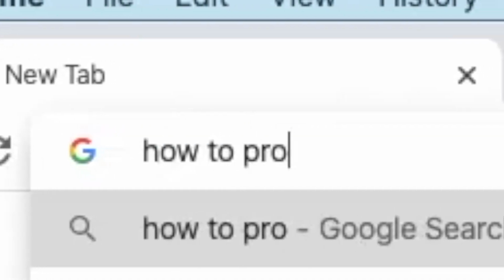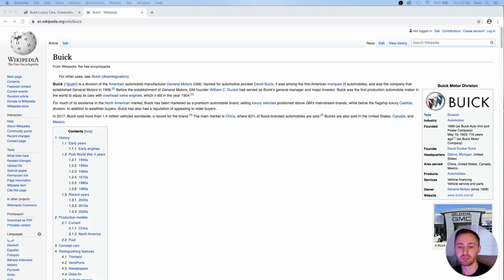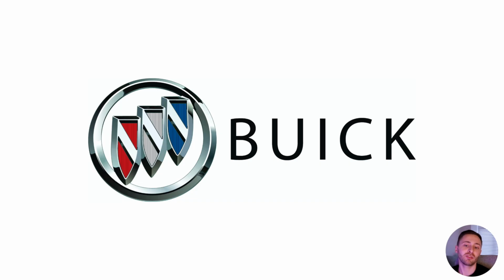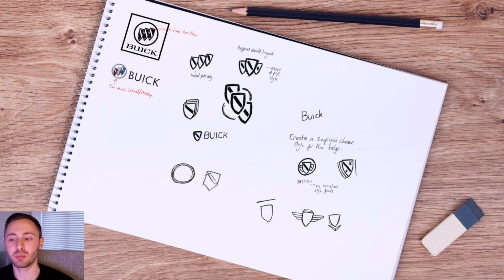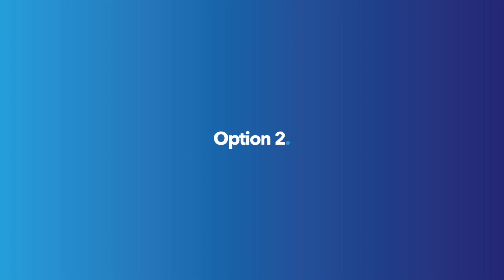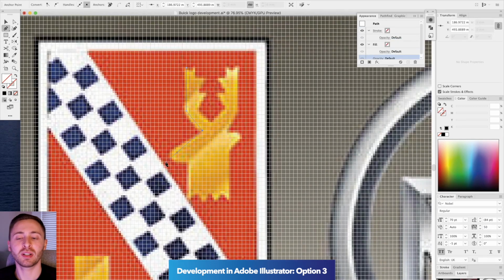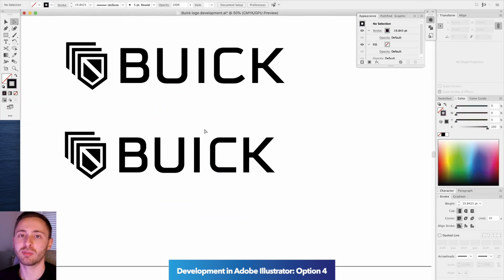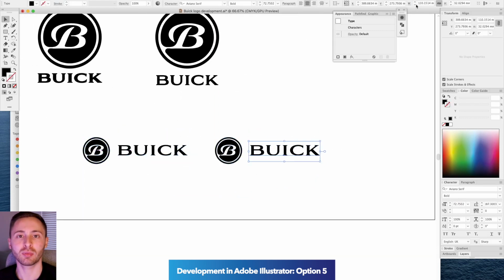Logo Designer Redesigns Buicks Logo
📚 Creativity boosting books by Austin Kleon

Redesigning the Buick Logo was a great idea for a logo design video submitted over What do you think of these logos? I tackle the challenge of creating some new options and have made a poll so you can vote for your favourite logo option.

Developing ideas right through to 5 new Buick logo options which you can vote on, I show you the complete logo design process from start to finish.